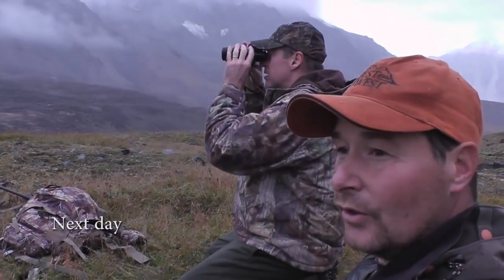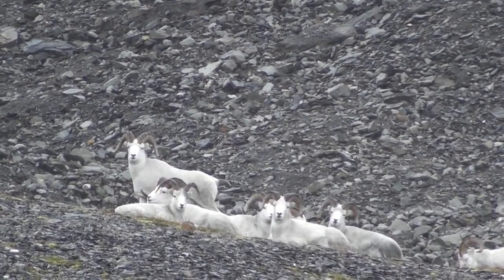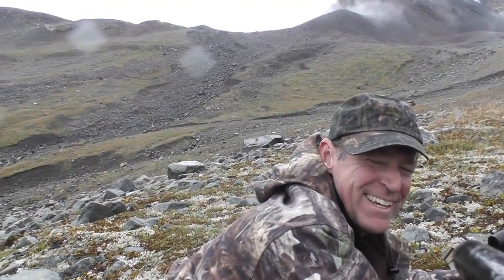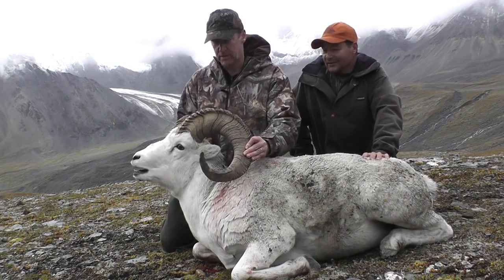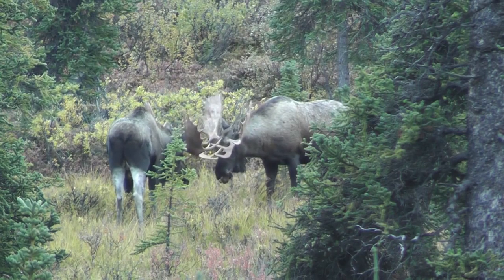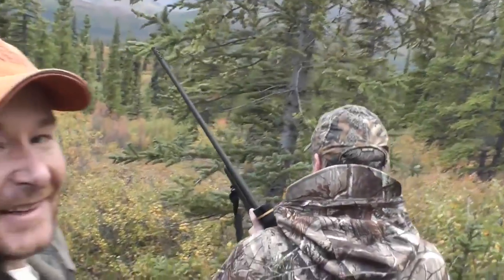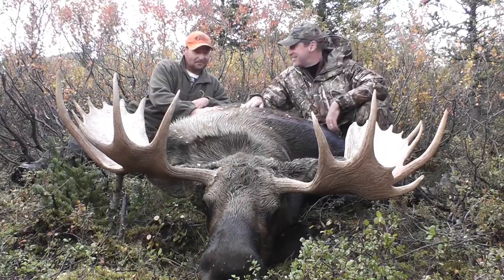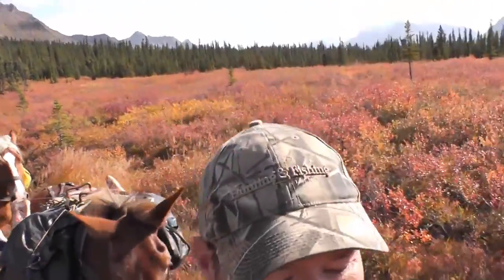Entertainment The animal world HD